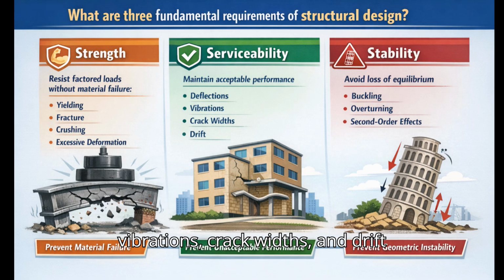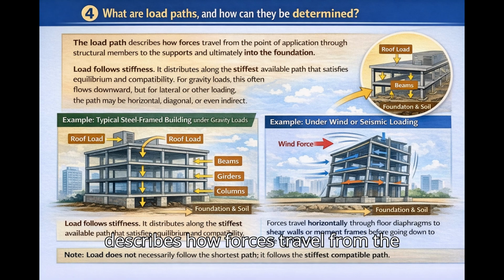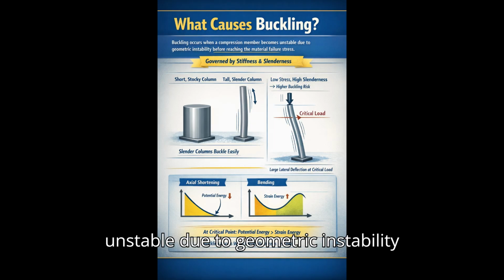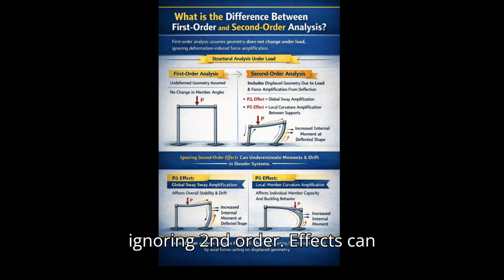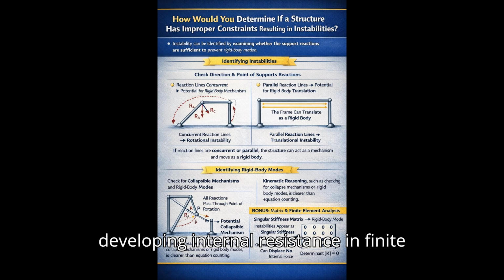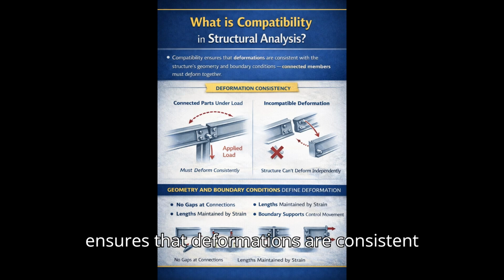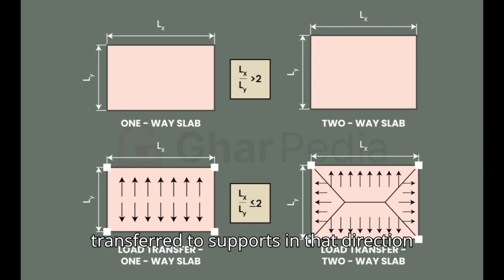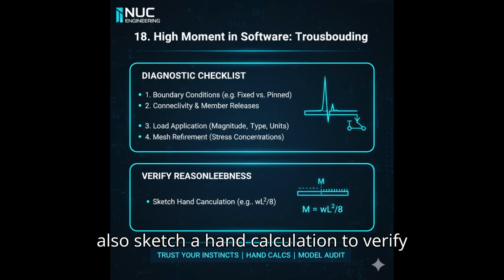Common Interview in Structural Analysis for Structural Engineering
Common Interview Questions in Structural Analysis | Structural Engineering Interview Prep

Are you preparing for a Structural Engineering interview? This video covers the most common and important interview questions in Structural Analysis that every civil and structural engineer must know.

Whether you're a fresh graduate, entry-level engineer, or an experienced professional, this video will help you revise key concepts, understand fundamental principles, and confidently answer technical questions in interviews.